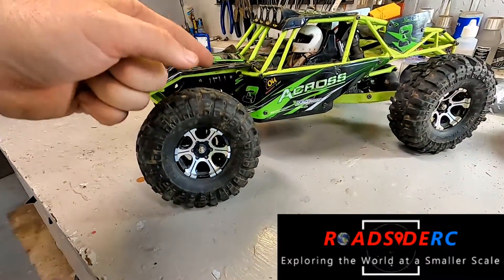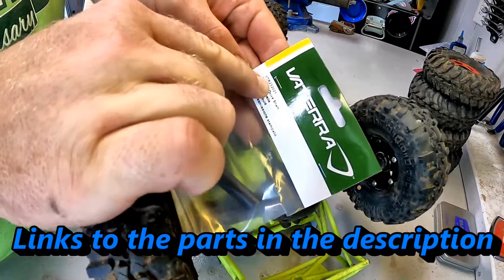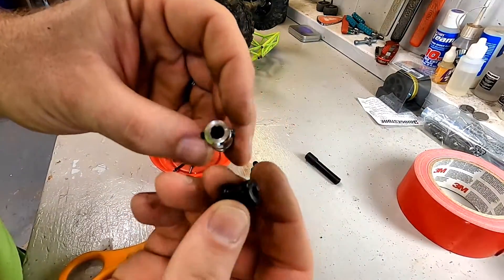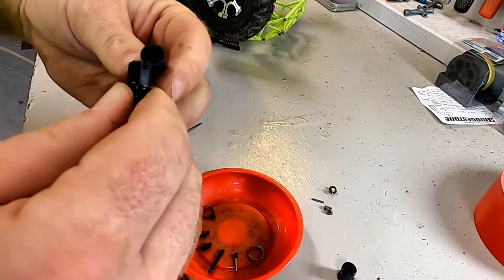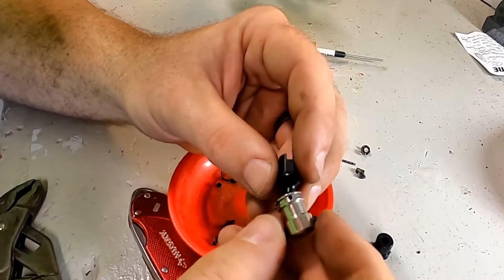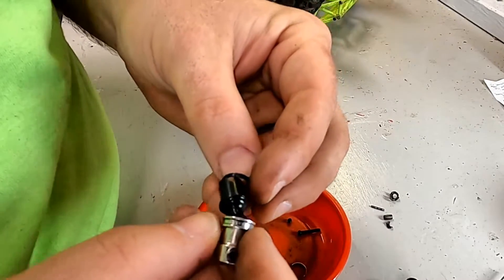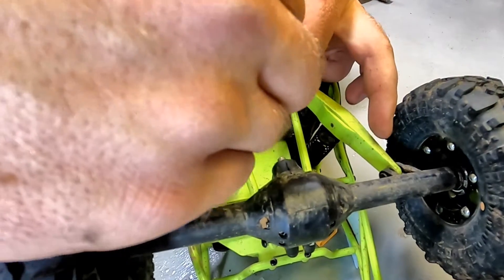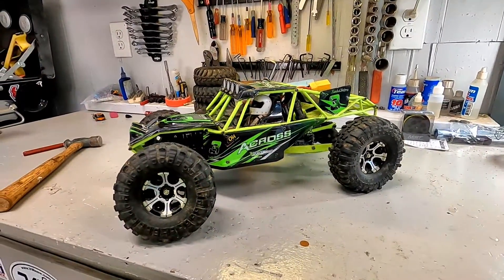WLTOYS 10428 | Driveshaft Repair with Vaterra Twin Hammers Parts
He broke it!
My son attempted to take this off of too many jumps...and it really took some hits before it finally shattered the rear driveshaft.

I ordered the stock WLTOYS driveshaft...and waited for months.  Still no driveshaft.
Finally, an idea!  I wonder if the Vaterra Twin Hammer's driveshaft would work?  I picked up two parts and voila!  Working WLTOYS 10428 again!

Parts:
Vaterra Drive Shaft Yoke Cup & Hardware (1): Twin VTR232013
Vaterra Molded Drive Shaft: Twin Hammers VTR232021

Links so you can get them yourself:
VTR232013